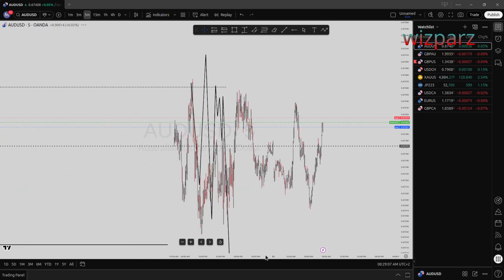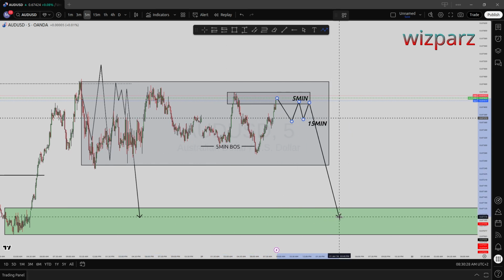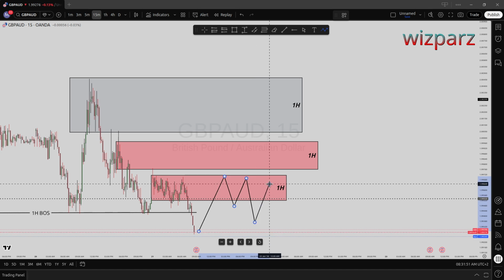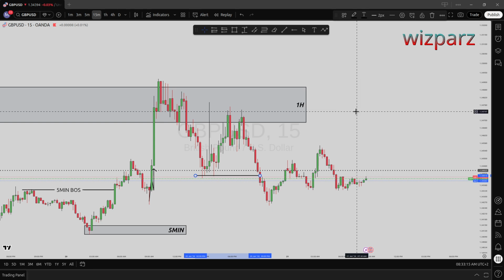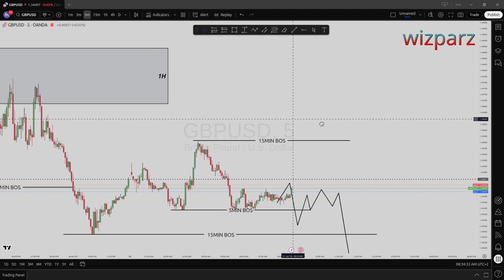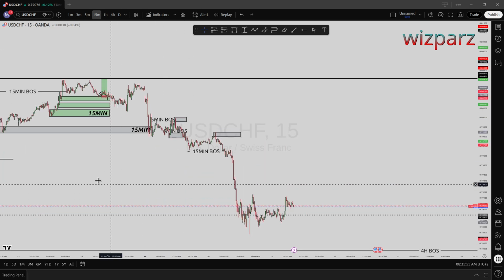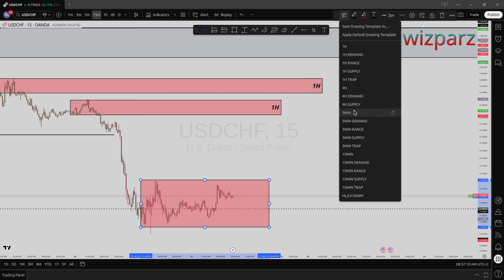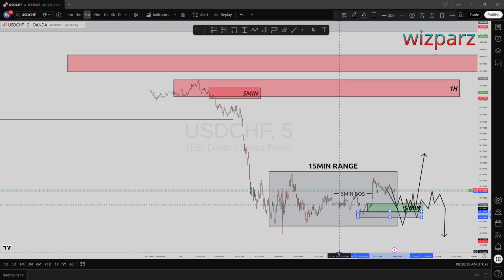AUDUSD.GBPAUD,USDCHF & GBPUSD Market Outlook | Structure, Supply & Demand, Liquidity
Today’s market outlook for AUDUSD, GBPAUD,USDCHF and GBPUSD based on market structure, supply & demand, and liquidity concepts. This analysis focuses on higher-timeframe bias and possible scenarios, not trade signals.